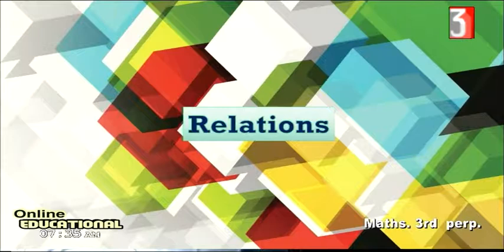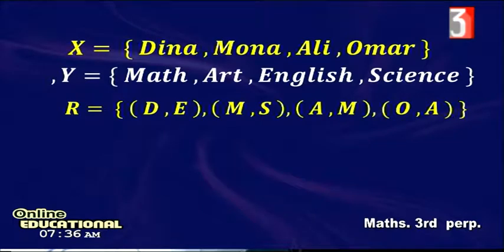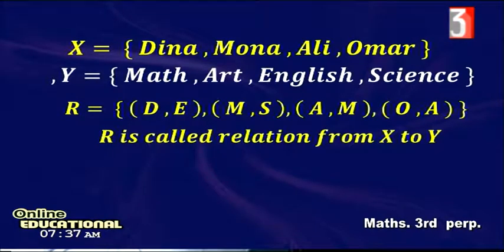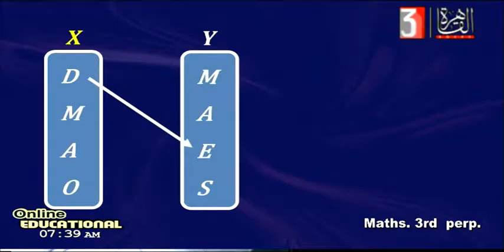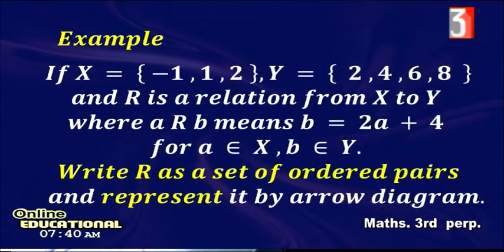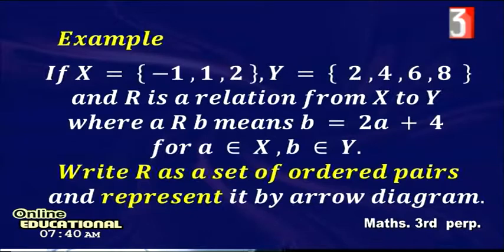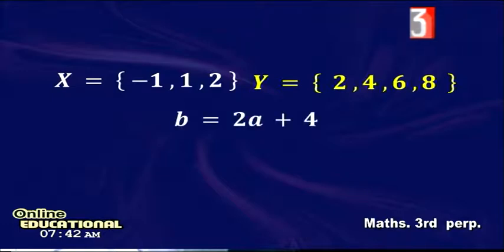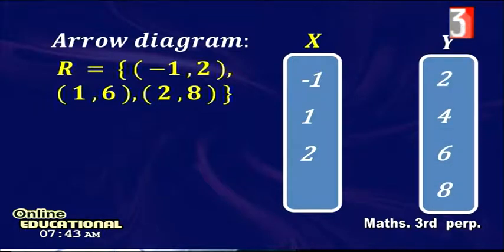رياضيات لغات للصف الثالث الإعدادي 2022 (حلقة) '' 30-12-2021